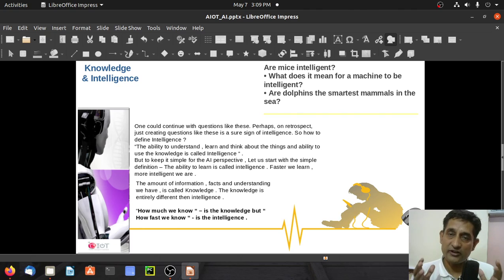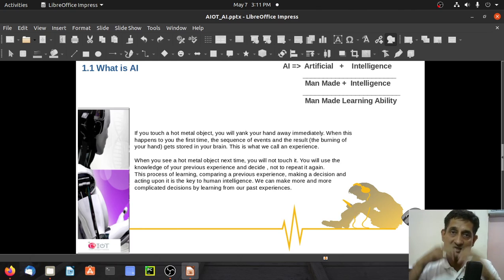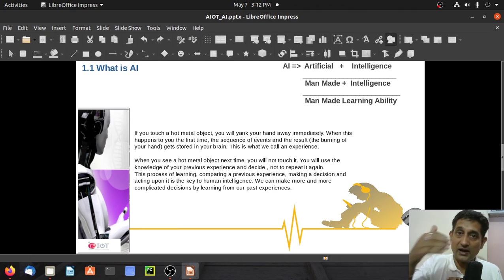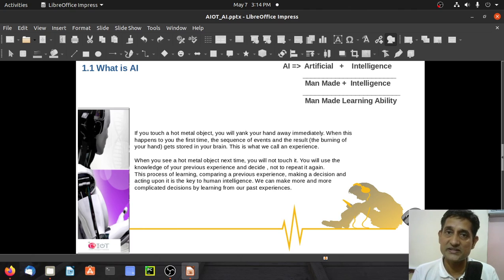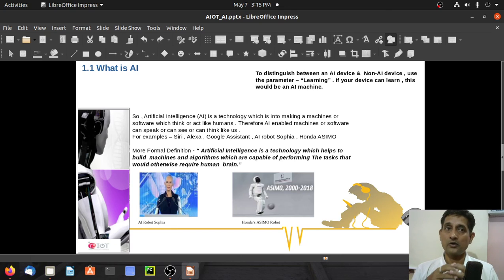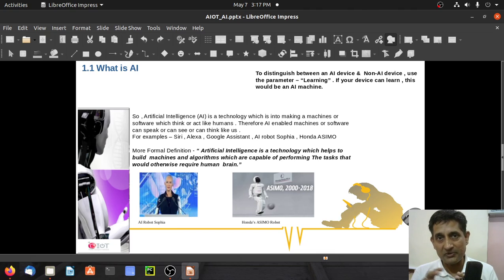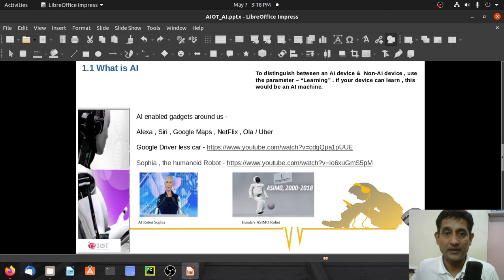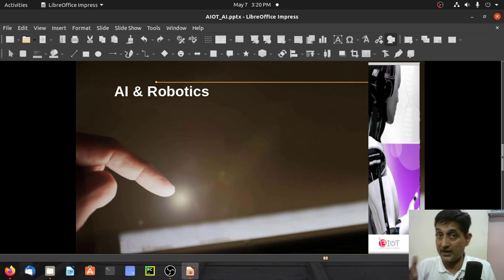Video Lecture -2